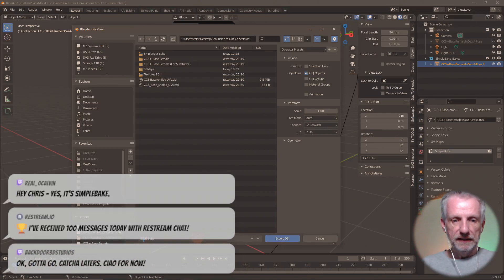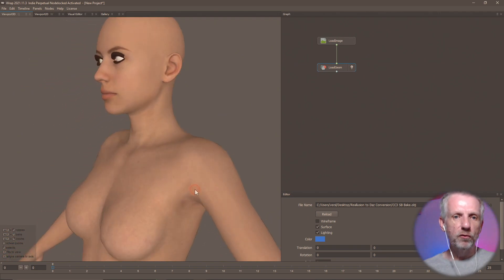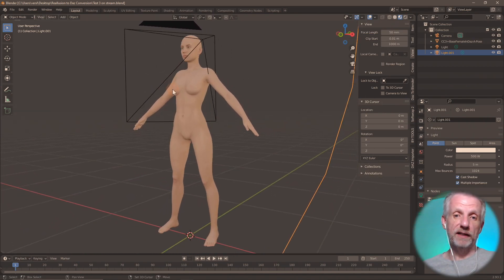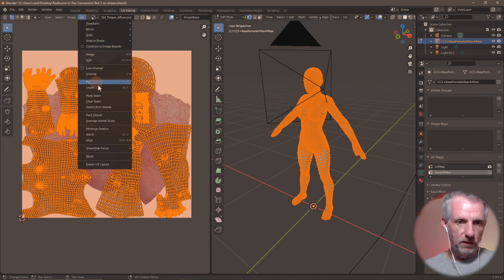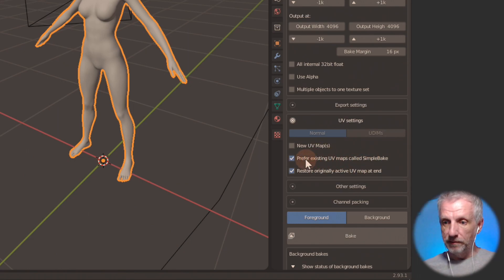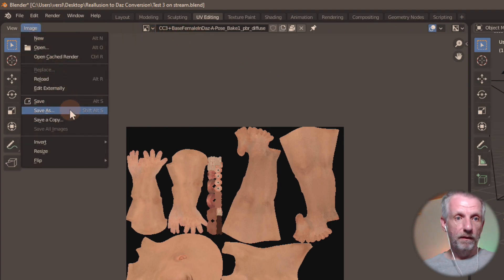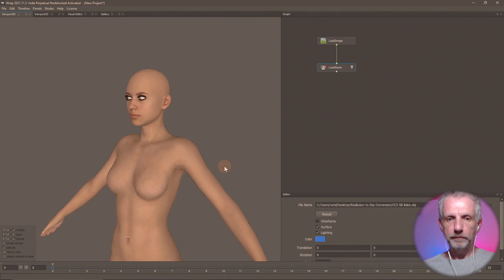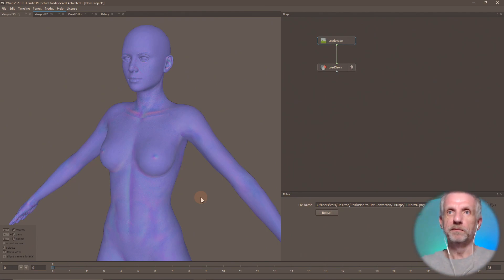Combining UV Islands into a single map with SimpleBake in Blender (works with UDIMs)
In this clip I'll show you how to combine various UV islands that are spread across multiple UDIMs onto a single texture set. Blender has this capability built-in, but an add-on called SimpleBake makes our job even easier. For this example 'm using the the base Character Creator model. Many thanks to @0calvin for showing me how this works. It's a little long and unedited, but contains valuable information I didn't want to forget. Enjoy!

CHAPTER POINTS
00:00 Quick look at my setup (please ignore)
02:55 Project Overview
03:50 Using Simple Bake in Blender
07:40 Exporting Textures and Object manually
09:45 Testing new UVs in my Target Application